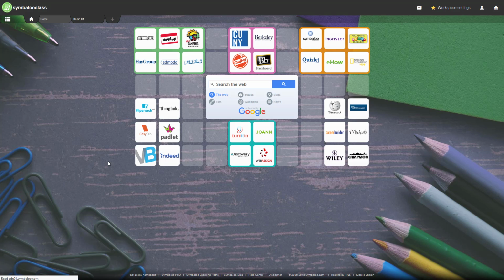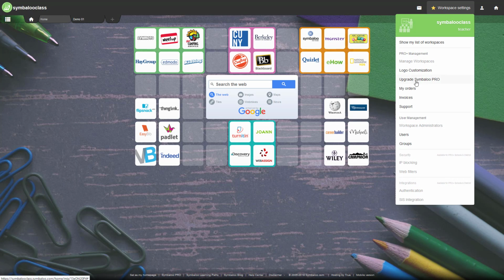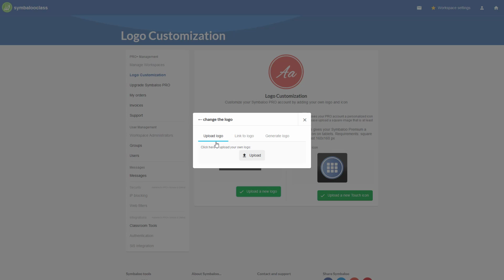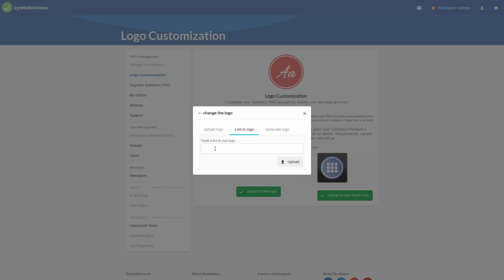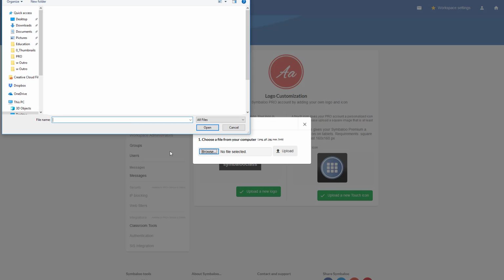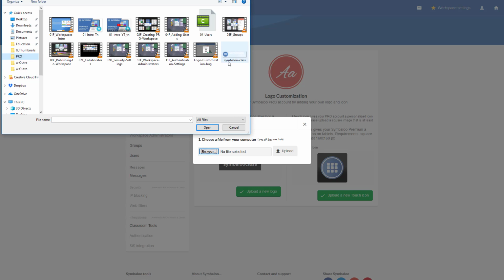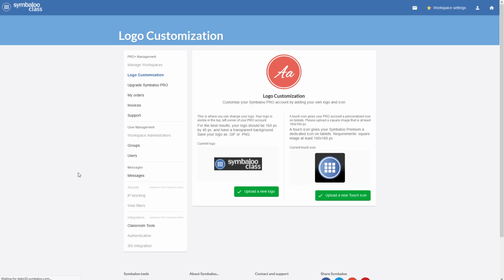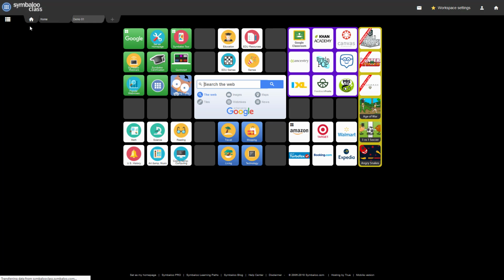Logo Customization - Symbaloo PRO Tutorials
Learn how to replace the logo on your Symbaloo workspace